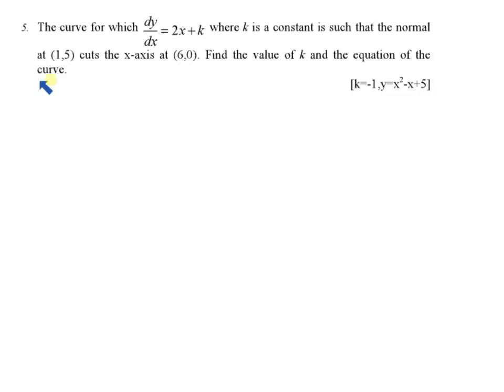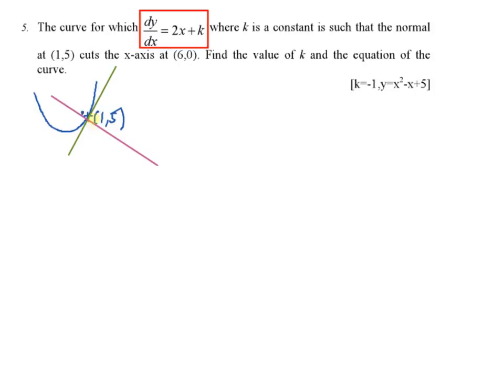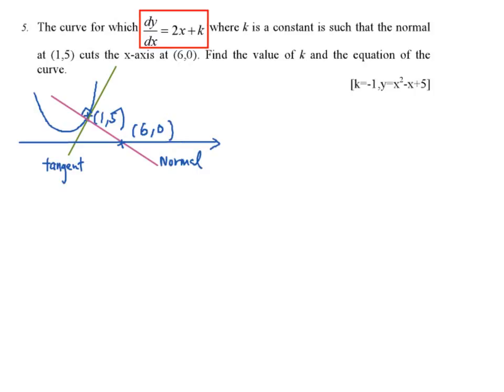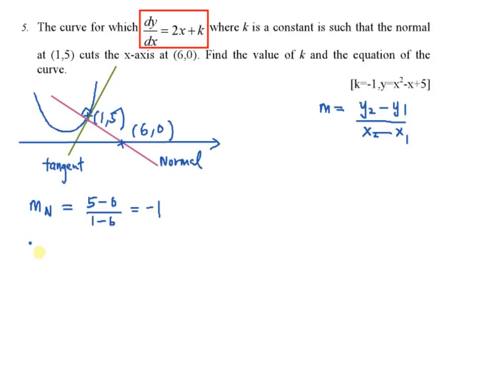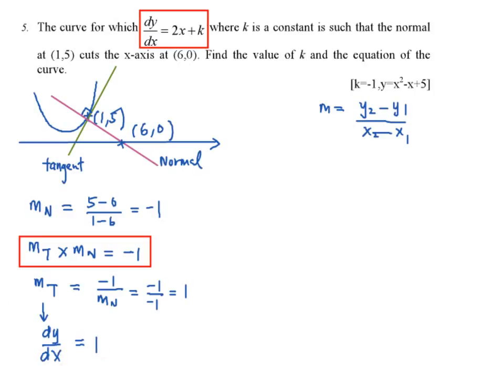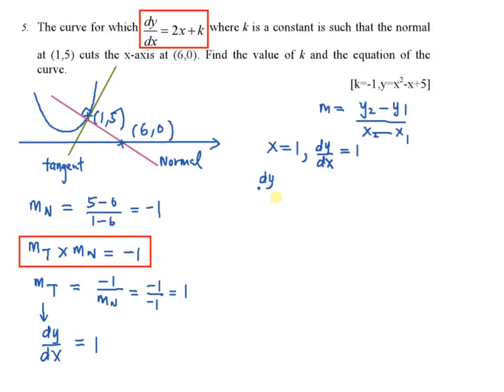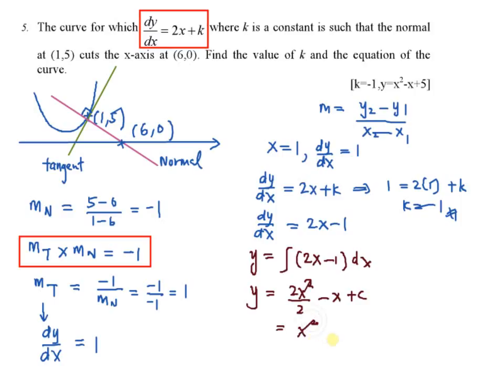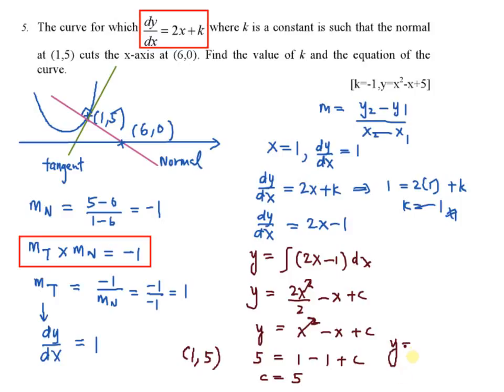Finding Equation of a Curve from Its Gradient Function - Example 5 | Integration